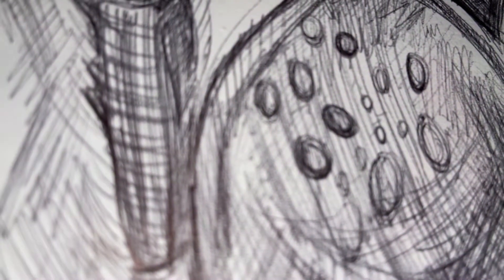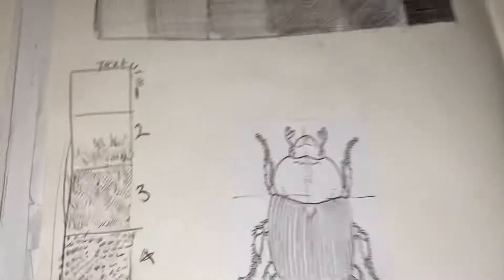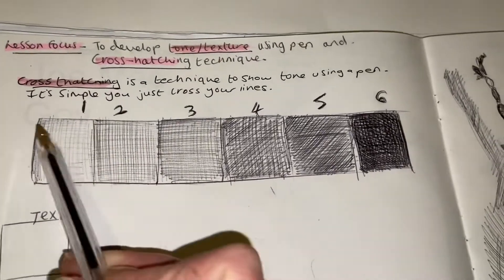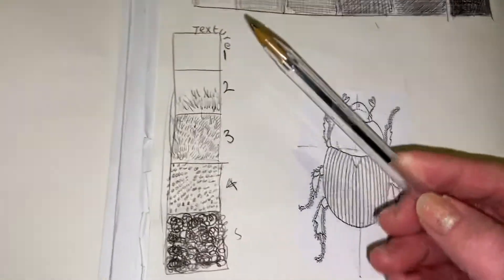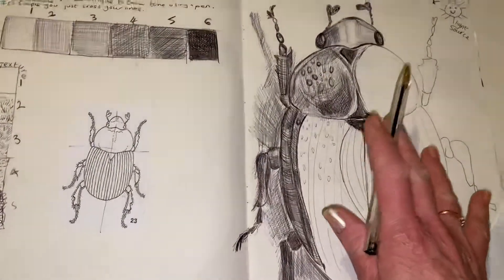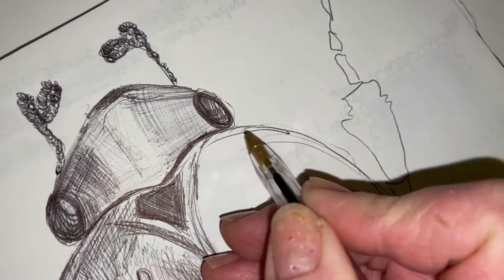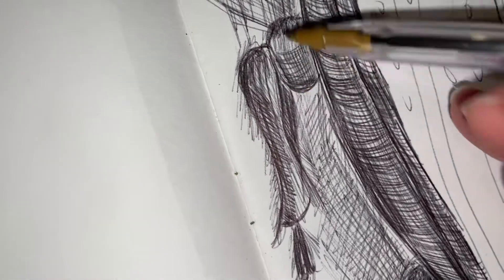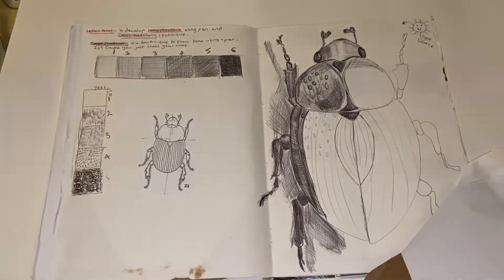Tone, texture and crosshatching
This is a short video to support a lesson teaching drawing techniques with pen . Looking at tone, texture and crosshatching.